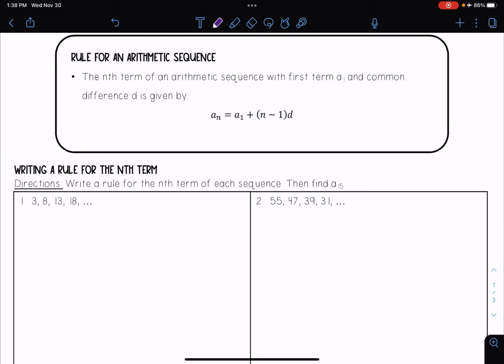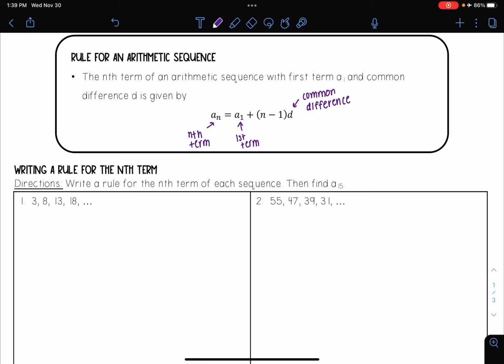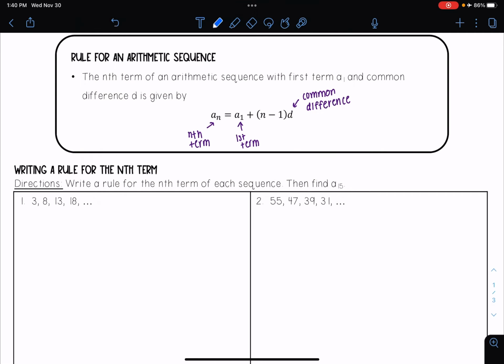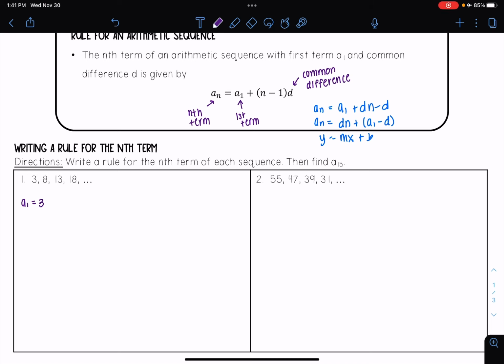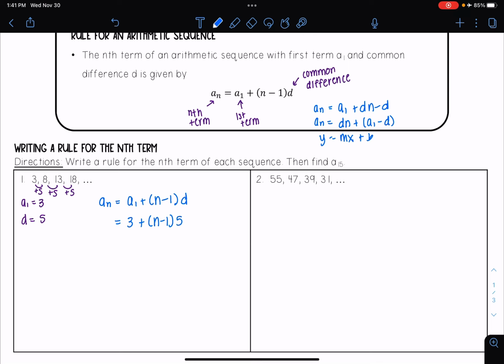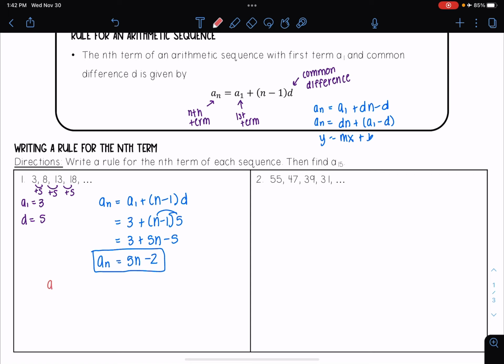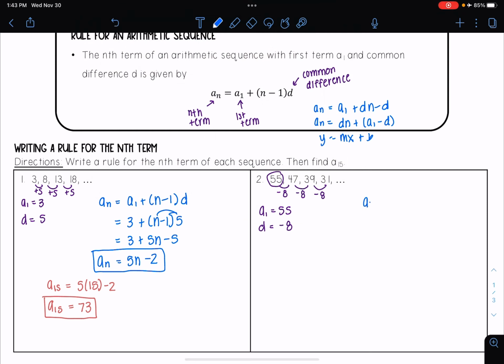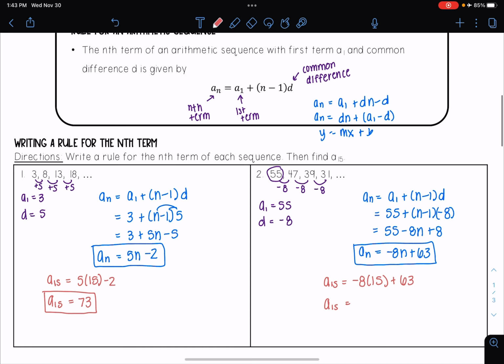Writing a Rule for the nth Term